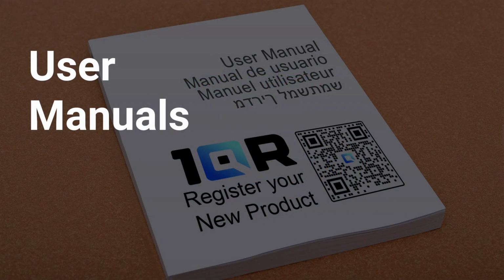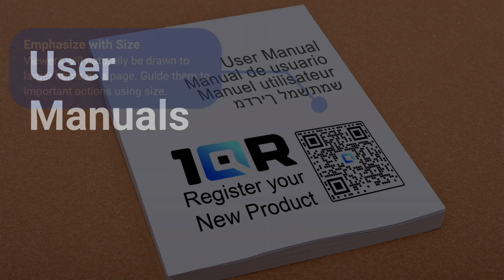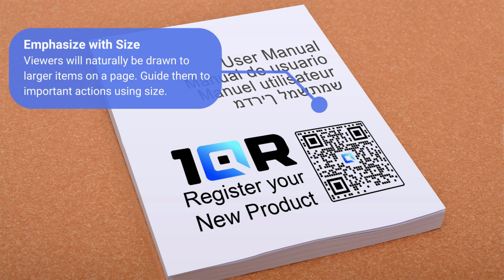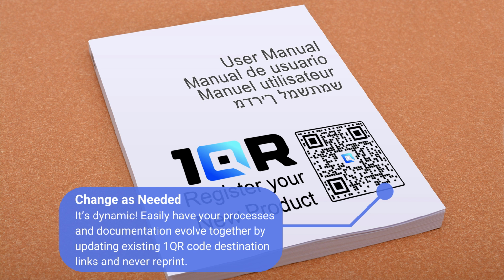Products: User Manuals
Give your user manuals a modern upgrade with 1QR adaptive dynamic QR codes. Learn how to highlight key actions, add video tutorials, reduce printing costs, keep content up to date, and maintain a professional, on-brand design. Simplify your manuals and engage users today!